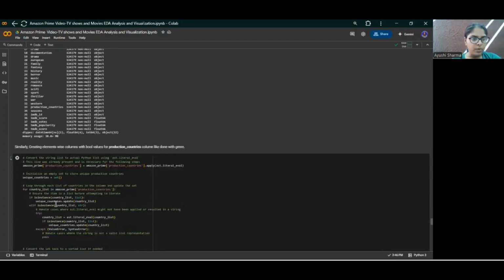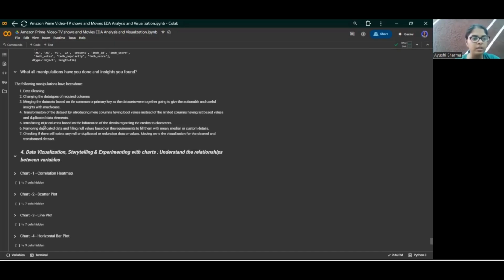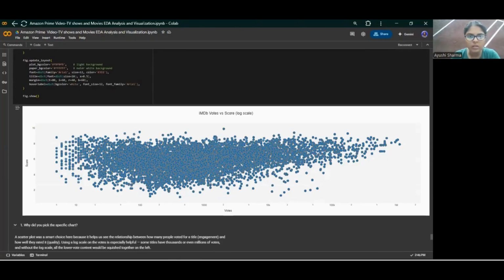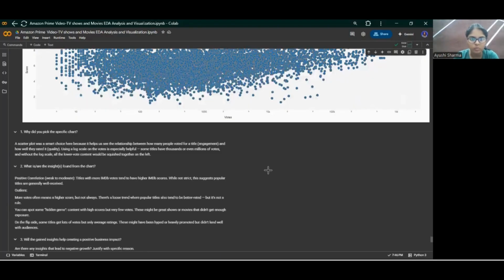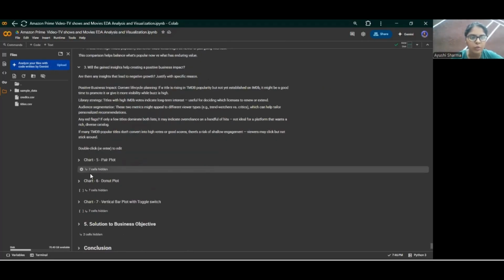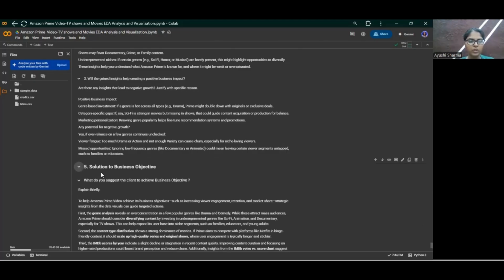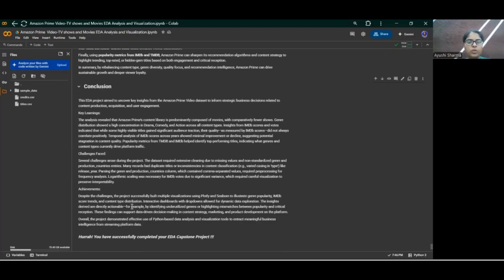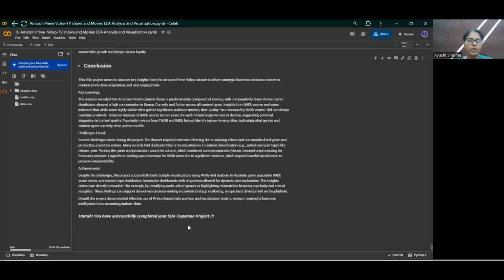Amazon Prime Video Exploratory Data Analysis (EDA) with Python(Python Advanced) Part 3 | Score 98%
Hey everyone!
Welcome back to my channel, and thank you once again for all the love and support you’ve shown on Part 1 and Part 2 of this project—it truly means a lot!

Today, I’m thrilled to bring you the final part (Part 3) of my project on Exploratory Data Analysis (EDA) using Python, where I achieved an incredible 98% score in the evaluation. This part ties everything together with advanced insights, storytelling through visualizations, and techniques used by professionals in Data Science and Analytics roles.

We’ll wrap up with comprehensive analysis using libraries like Seaborn, Plotly, and Matplotlib, along with strategic observations that reflect real-world problem-solving.

👉 If you haven’t watched Part 1 or Part 2 yet, make sure to check them out for the full experience and continuity!

Let’s dive into the final chapter!